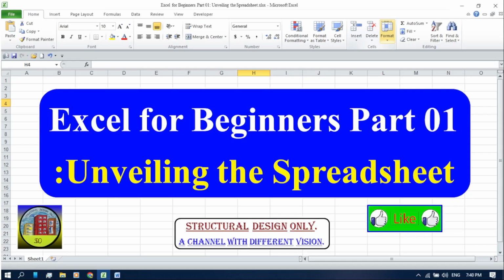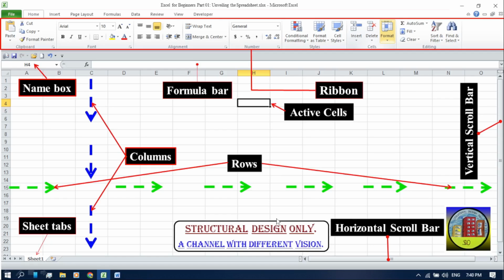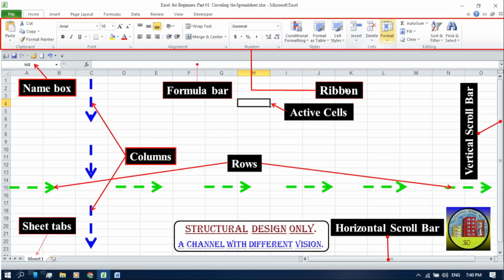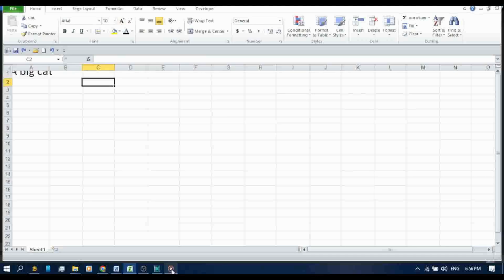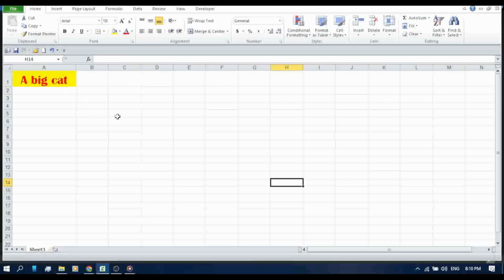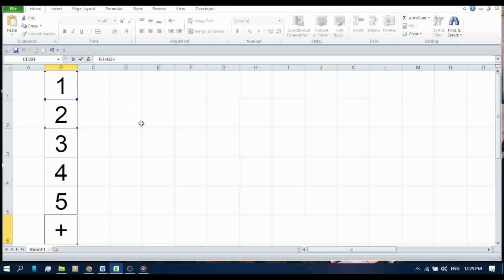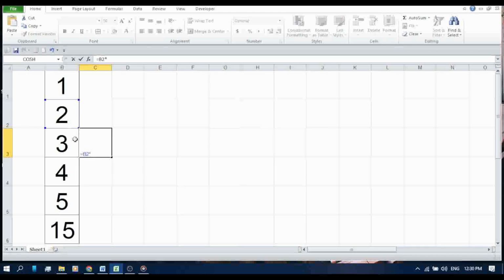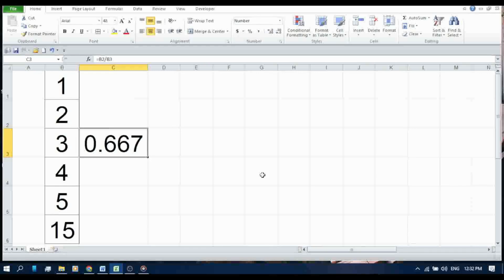Unvelling The Spread Sheet: Excel for Beginners Part 01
Dive into the world of Excel with this beginner-friendly tutorial! Learn the fundamental concepts of spreadsheets, navigate the Excel interface, and master basic calculations. Discover how to input text, perform simple arithmetic operations like addition, multiplication, and division. This video is your first step towards becoming proficient in Excel.

Other Search Terms:
a4 sheet design name simple
bar chart
bar graphs
excel formulas
basic knowledge of excel
excel me table kaise banaye
how to copy paste in excel sheet
a-b2 formula
excel for beginners
delete multiple rows in excel
how to type faster on the keyboard
arrow a row
data only speed up
aman iti vlogs
how to create chart in excel
tomato bharta
validation
how to search name in excel sheet
excel table design
how to fill excel sheet in mobile
excel split cells
how to fit excel sheet on one page print
Excel tutorial for absolute beginners
Excel basics
learn Excel
Excel introduction
Excel spreadsheet
Excel formulas
Excel functions
basic Excel calculations
Excel for beginners step by step

Similar Channels
Excel Easy, Leila Gharani, The Spreadsheet Guru, How to Excel, MrExcel, ExcelIsFun, AccountingCoach, Chandoo.org, Contextures, Excelchat